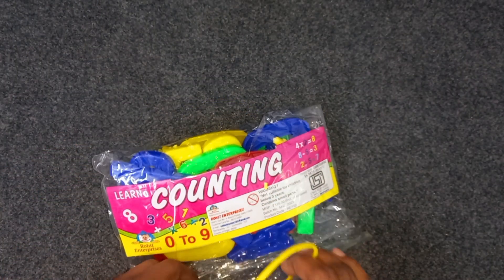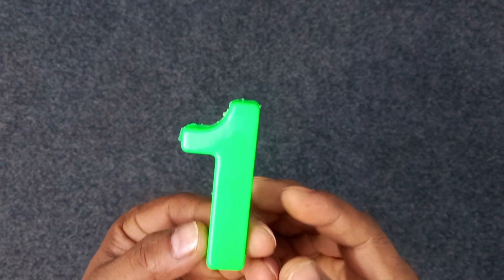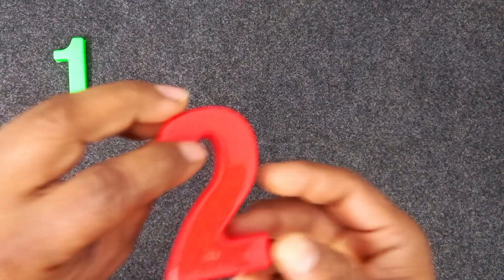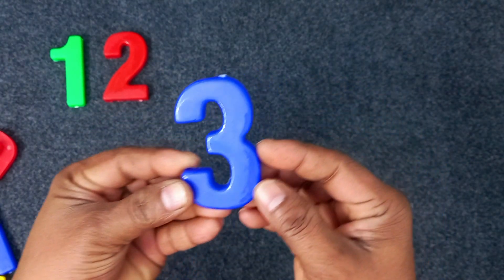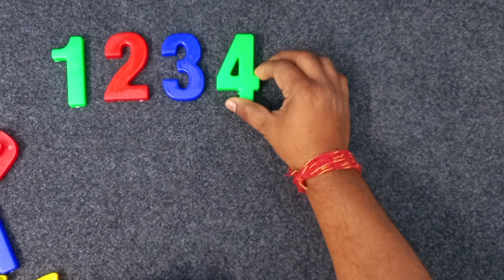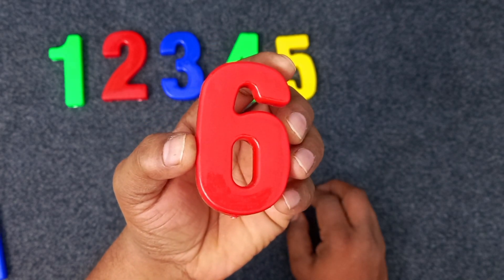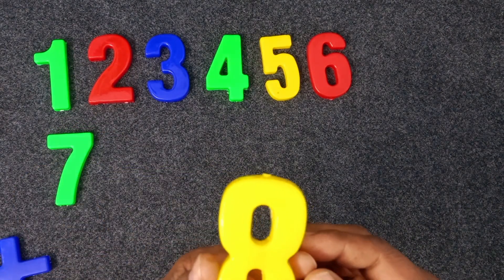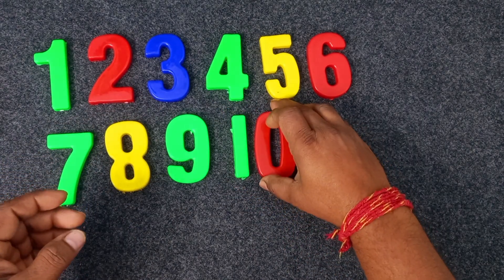Learn Counting 1- 100 | Easy Numbers Song In English For Kids - Beginners | 1-100 Rhyme